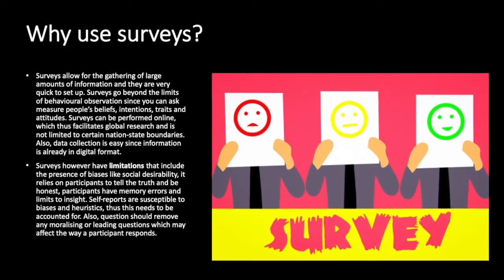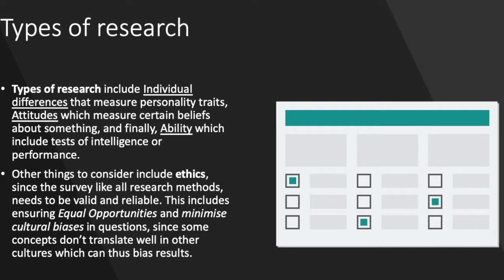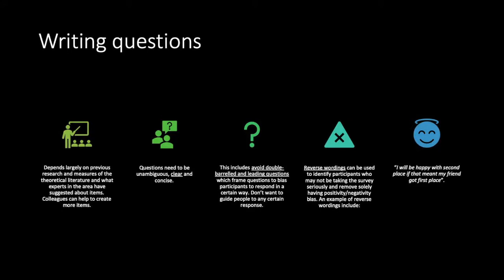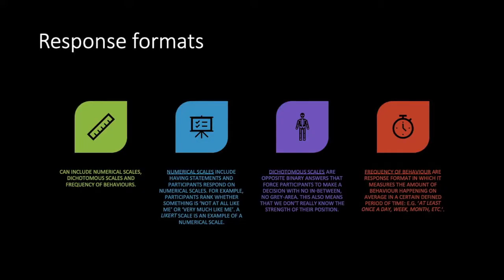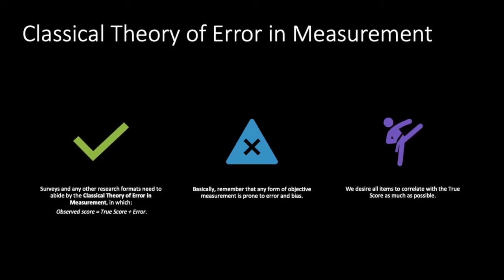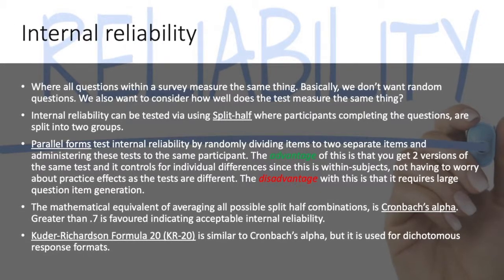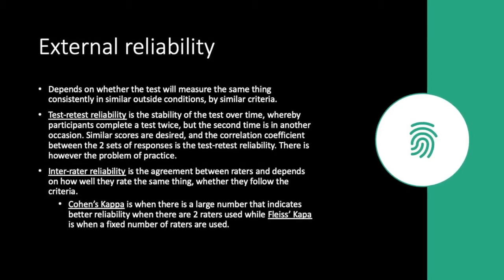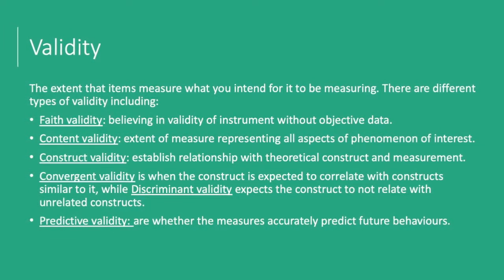Survey methods: Tips for making online Questionnaires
This is a quick video reviewing survey methods, types of research of survey methods, question format types, how to best write questions, instructions, different response format types like the Dichotomous scale, Numeric scale and Frequency of behaviour.
We also cover Classical Theory of error in Measurement, Reliability, Internal reliability, External Reliability and validity.